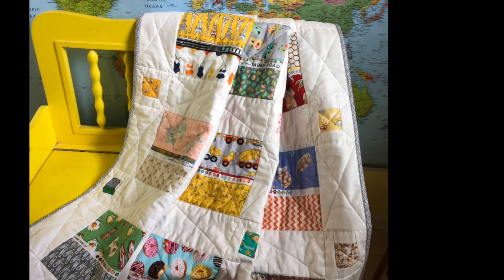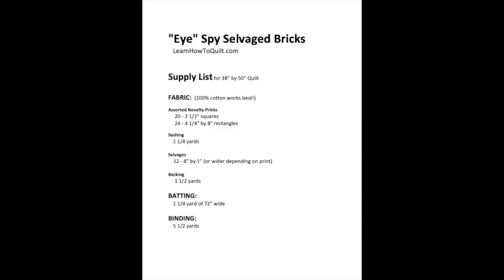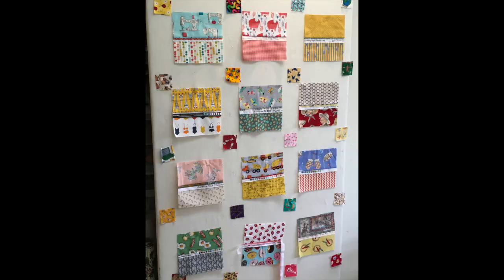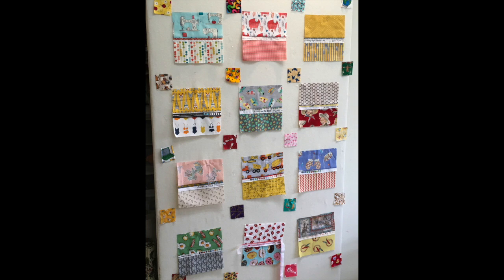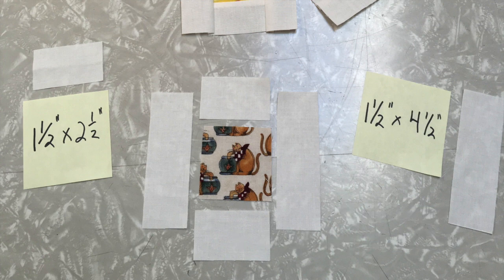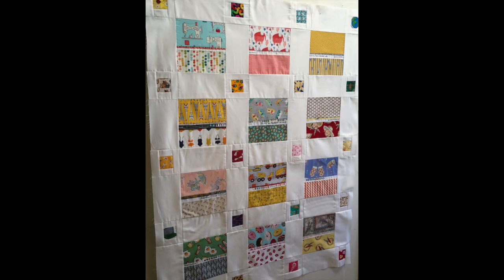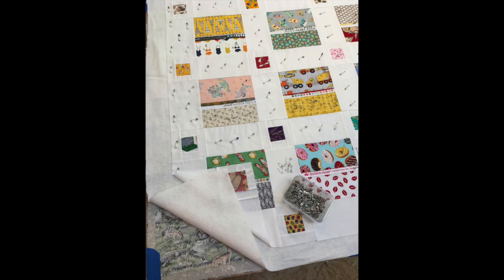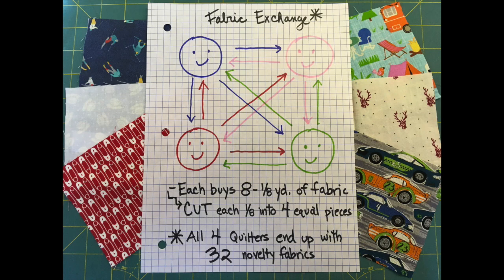Eye Spy Selvaged Bricks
Learn how to make this "Eye" Spy quilt using novelty fabrics and selvage scraps.  This quilt serves a dual purpose – providing warmth and providing entertainment.  Children will have fun searching for objects hidden throughout.
No novelty fabrics?  No problem! Start a material exchange with your friends and you'll be surprised at all the interesting objects you'll find printed on material.
For more free quilting videos, please visit LearnHowToQuilt.com.  THANKS!